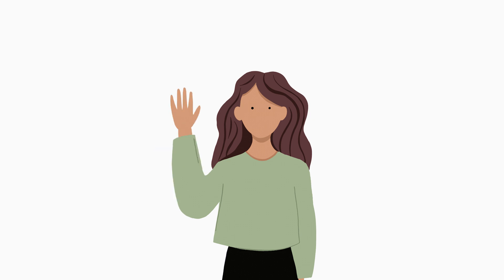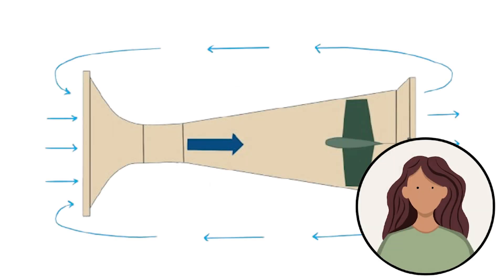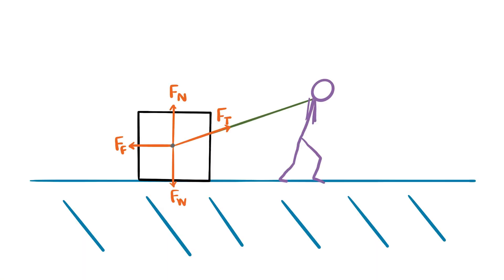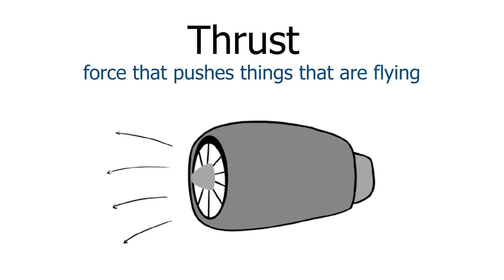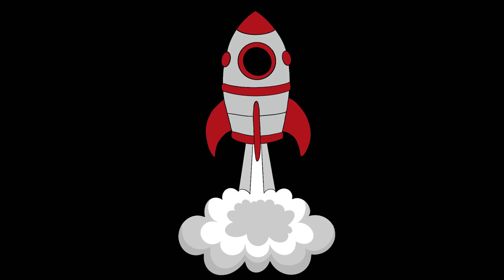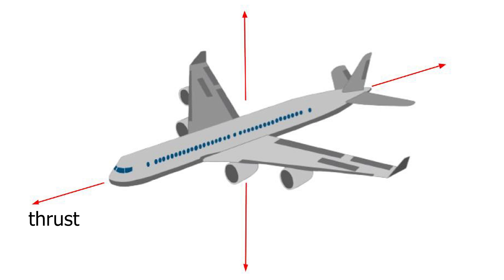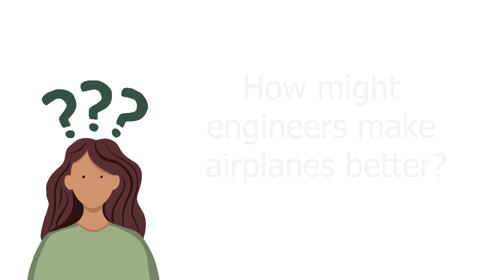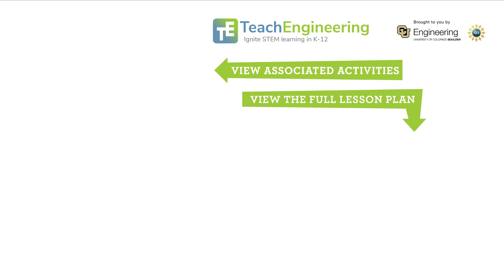What Makes Airplanes Fly!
Students begin to explore the idea of a force. To further their understanding of drag, gravity and weight, they conduct activities that model the behavior of parachutes and helicopters. An associated literacy activity engages the class to recreate the Wright brothers' first flight in the style of the "You Are There" television series.

TeachEngineering has over 1,500 FREE lessons and activities. for more!